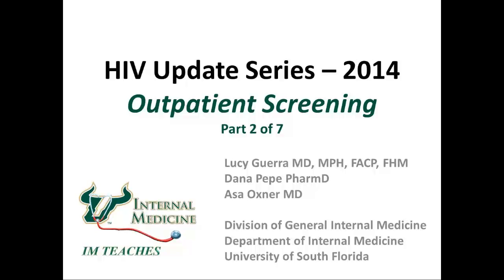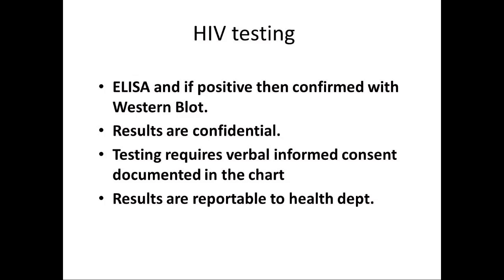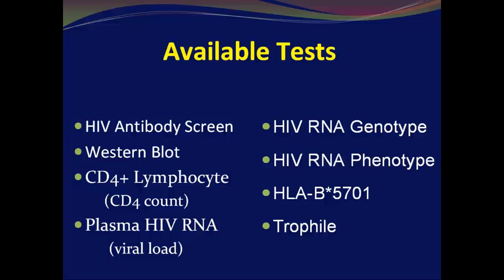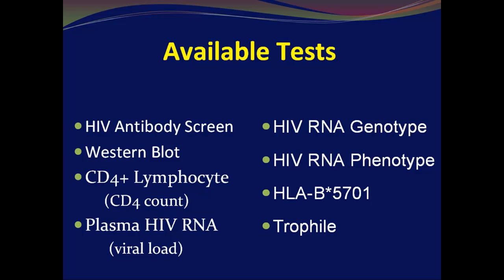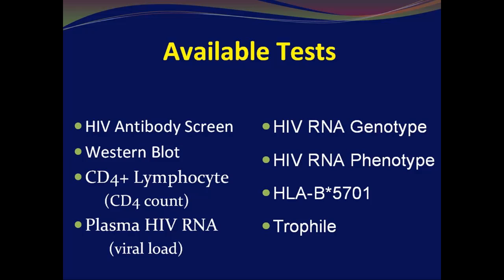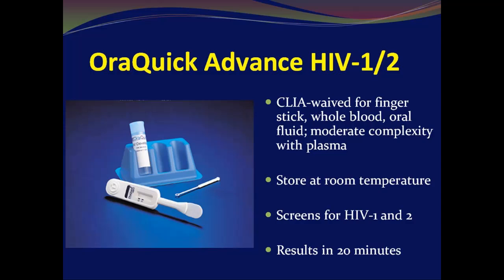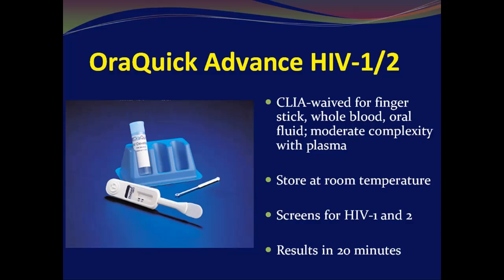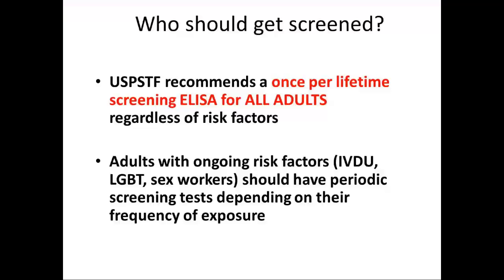HIV Update Series - Part 2 of 7 - Outpatient Screening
IM TEACHES Lecture series. Learn about the latested in outpatient screening for HIV. This is part 2 of 7 on the HIV Update Series presented by Dr. Asa Oxner from the USF Health Department of Internal Medicine